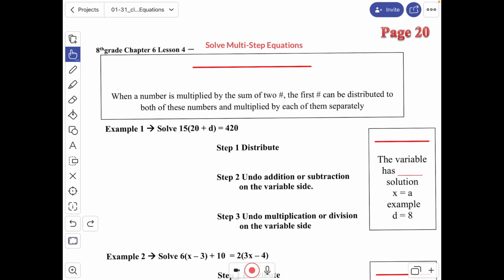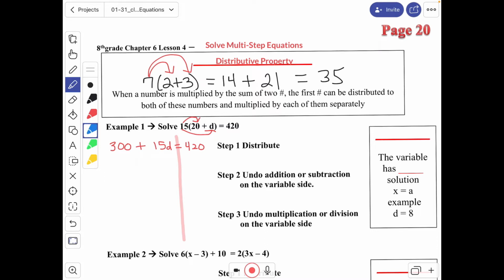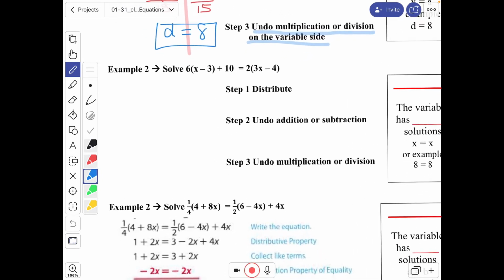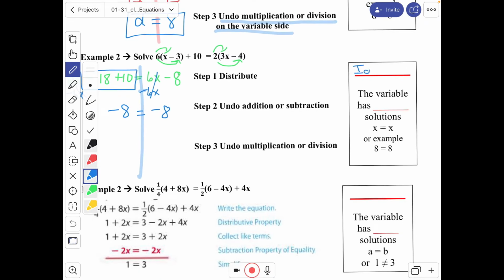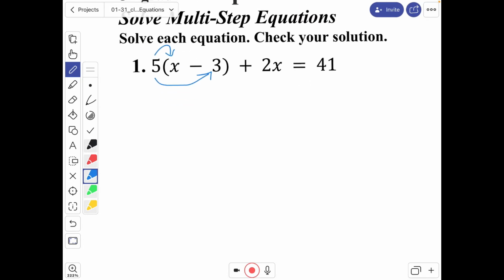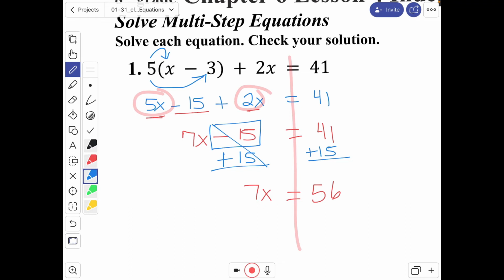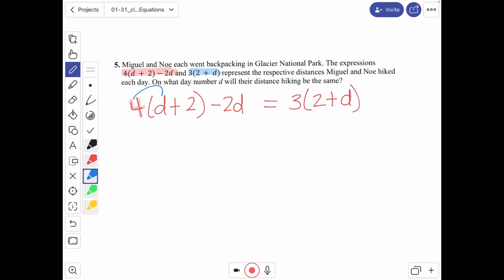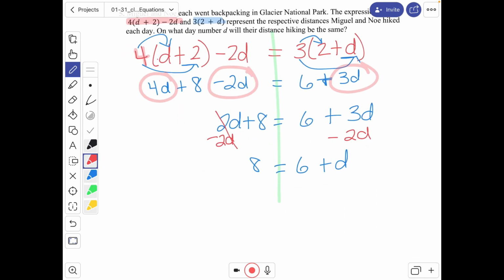8th grade Chapter 6 Lesson 4 Solve Multi-Step Equations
8th grade Chapter 6 Lesson 4 Solve Multi-Step Equations